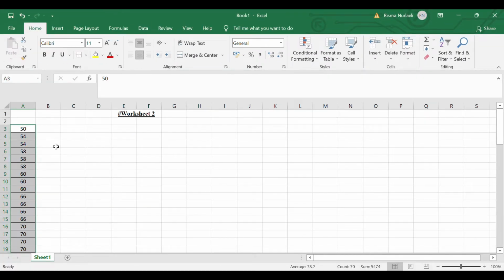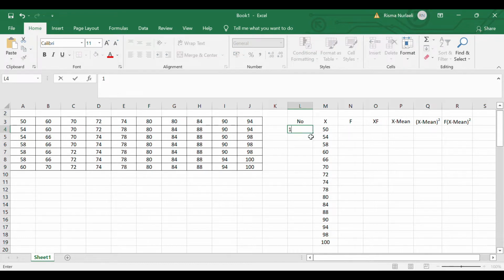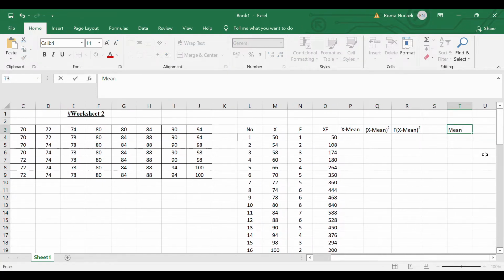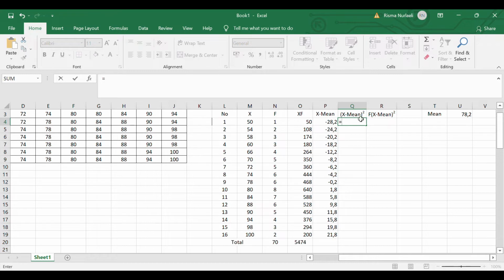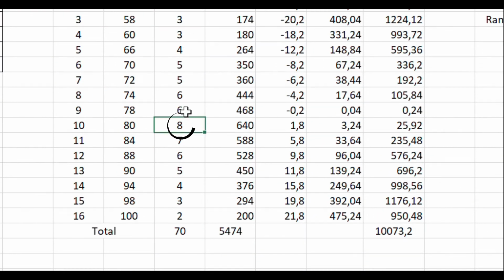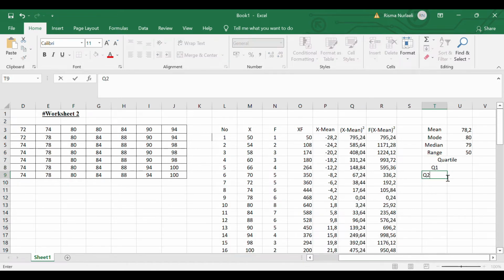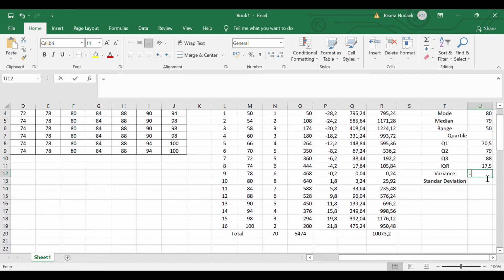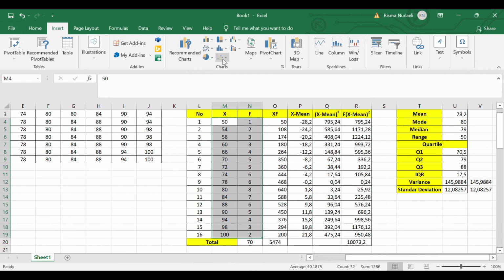138_Risma Nurlaeli_Tutorial Video